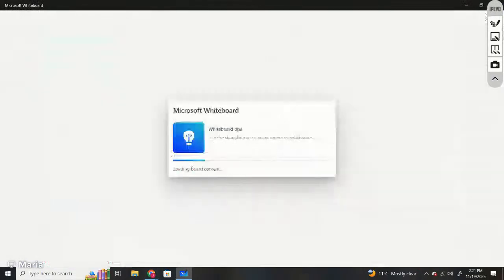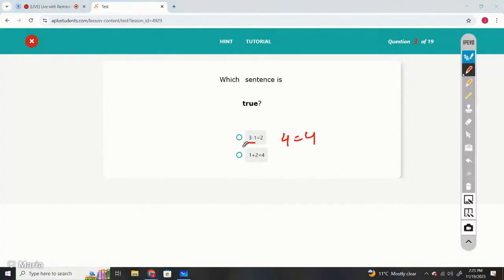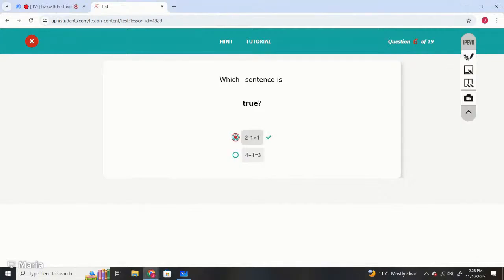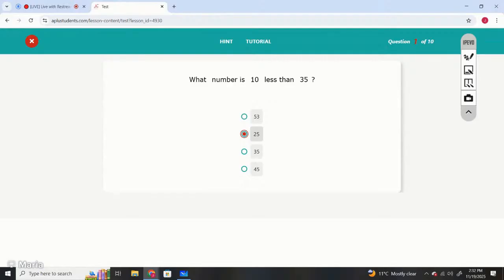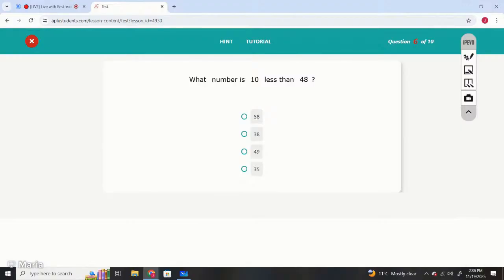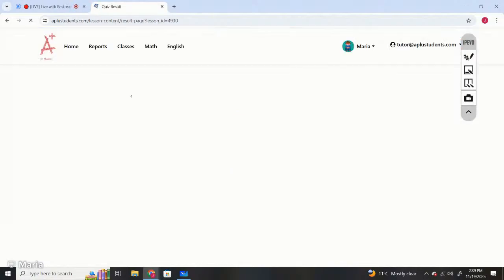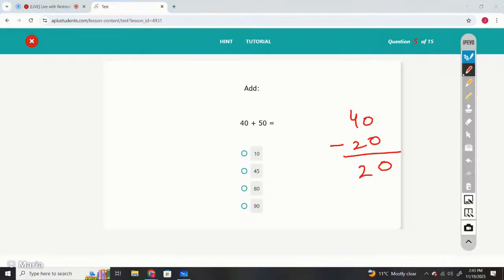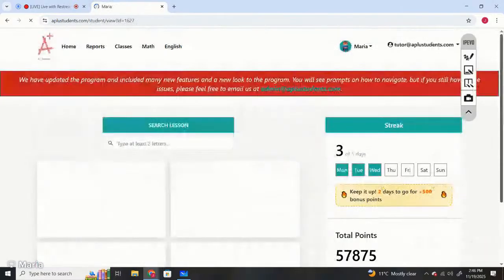Grade 1 - Math: Mixed Operations